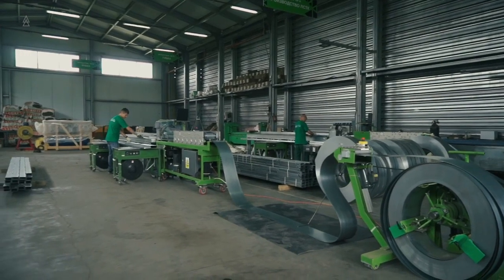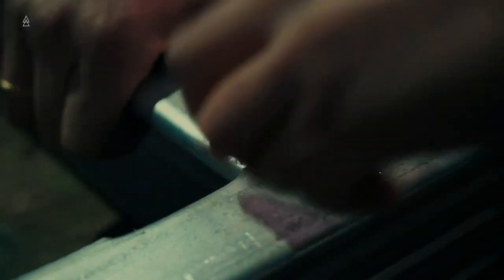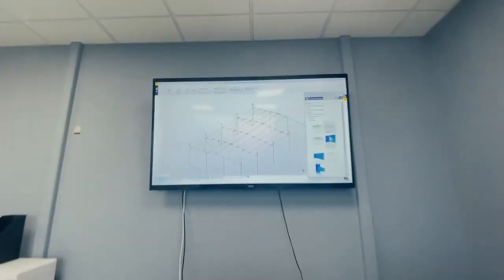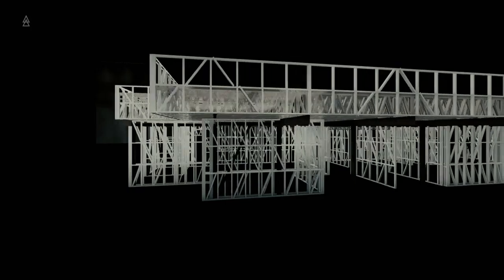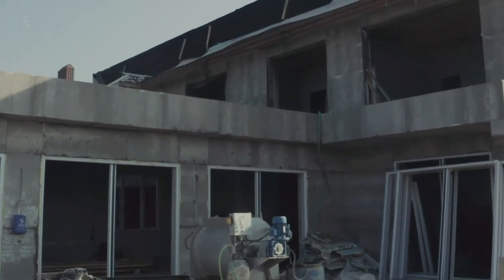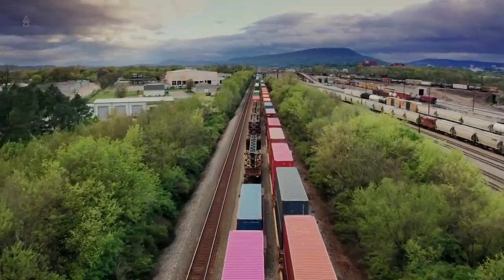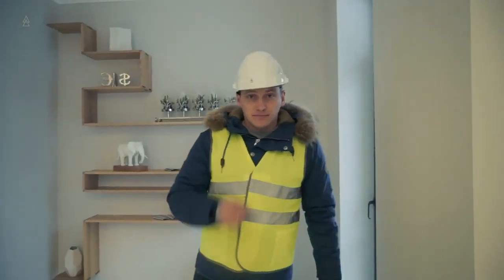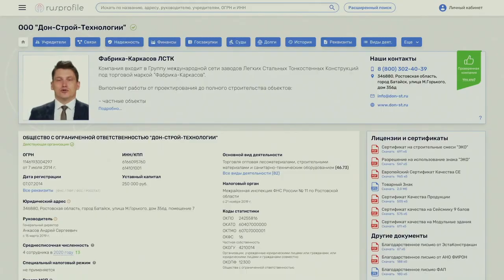Light gauge steel building system with lightweight concrete infill ECOLIT